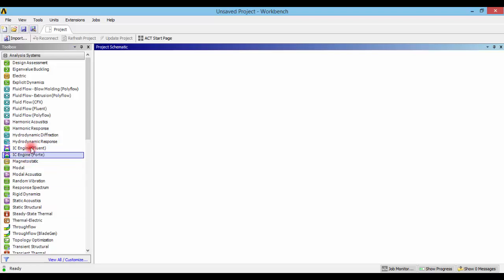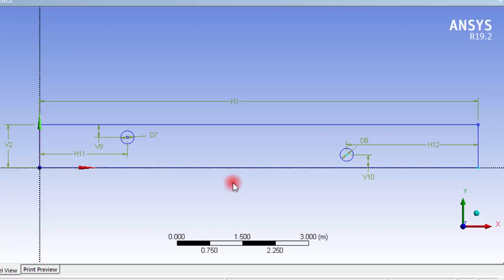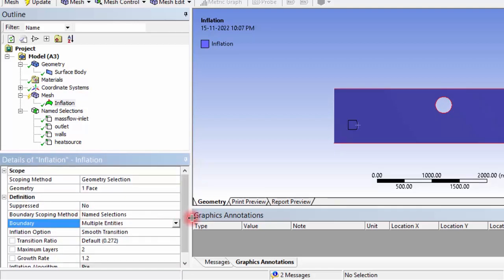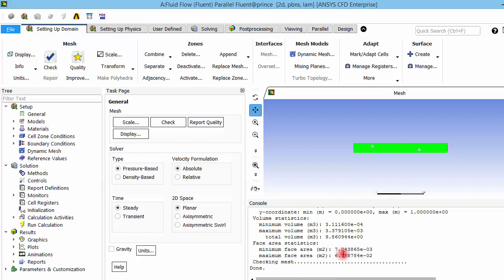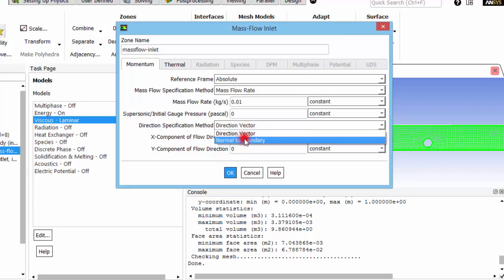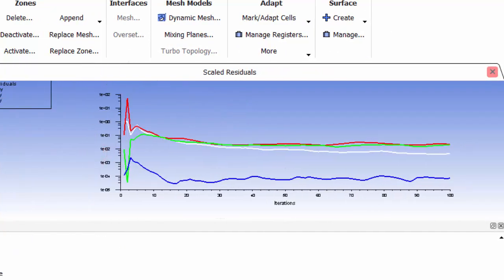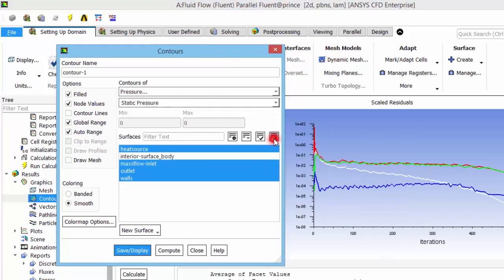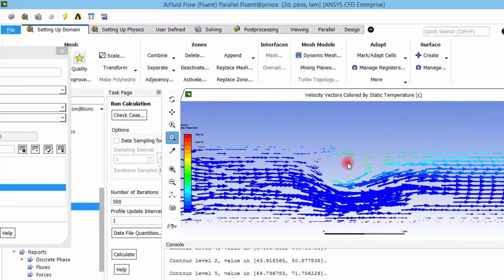Step by Step Tutorial for Heat Transfer Analysis in Ansys FLUENT | Setting Convergence Criteria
Geometry for 2D Analysis
Meshing with Inflation layers
Assigning Materials in FLUENT
Setting Convergence Criteria
Viewing Contours & Vectors
Viewing Result Values
Timestamps:
00:00 Welcome and Introduction
00:23 Creating a Sketch in Design Modeller
02:48 Defining the Flow Domain
03:28 Setting up a 2D Analysis
04:01 Creating a Surface and Naming Boundaries
06:33 Creating the Mesh
08:37 Mesh Sensitivity Analysis
09:51 Analysis Setup
11:08 Checking Mesh and Units
12:21 Pressure-based or Density-based Analysis
12:54 Energy Equation and Turbulence Model
14:01 Defining Materials
14:47 Assigning Material to Domain
15:00 Assign material to domain
15:13 Define boundary conditions (inlet & outlet)
16:09 Define input temperature & heat source wall
18:00 Run calculations & check for convergence
21:55 Check temperature values & plot temperature contour
24:36 Plot velocity contour & vector
27:08 Save visualization image

This video tutorial provides a step-by-step guide on how to perform geometry analysis and post-processing in FLUENT. The tutorial covers several important topics including meshing with inflation layers, assigning materials, setting convergence criteria, viewing contours and vectors, and viewing result values.

The video starts by introducing the basic concepts of 2D geometry analysis and the importance of proper meshing. The instructor explains how to create a basic 2D geometry using FLUENT's geometry module and how to refine the mesh using inflation layers. The tutorial covers different types of inflation layers, including boundary layer inflation and volume inflation.

Next, the instructor explains how to assign materials to the different regions of the mesh. This is an important step because it allows the user to define the properties of the fluid or gas being analyzed. The tutorial covers how to assign different materials to different regions of the mesh, how to define material properties, and how to create custom materials.

The tutorial then moves on to setting convergence criteria. This step is crucial for obtaining accurate results from the simulation. The instructor explains the different types of convergence criteria available in FLUENT and how to choose appropriate values for each criterion.

After setting the convergence criteria, the video covers how to view contours and vectors. Contours and vectors are useful for visualizing the flow patterns and identifying areas of interest in the simulation. The tutorial covers how to generate contour and vector plots and how to customize the plot properties.

Finally, the tutorial covers how to view result values. This includes viewing parameters such as velocity, pressure, and temperature at different locations in the simulation. The instructor explains how to create reports and how to export the results for further analysis.

Overall, this video tutorial provides a comprehensive guide to geometry analysis and post-processing in FLUENT. It covers all the essential steps required for setting up and analyzing a 2D geometry, making it a valuable resource for anyone new to the software or looking to improve their skills.